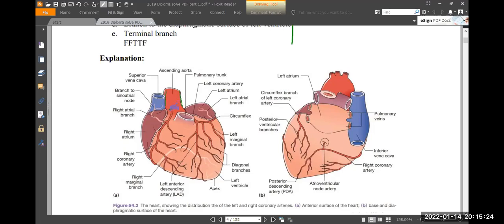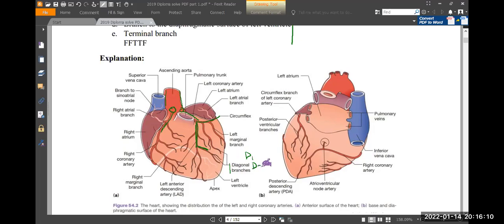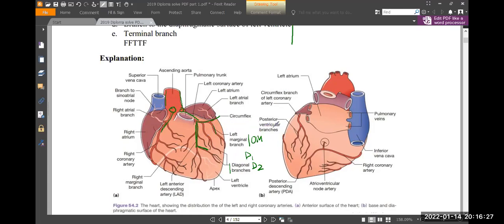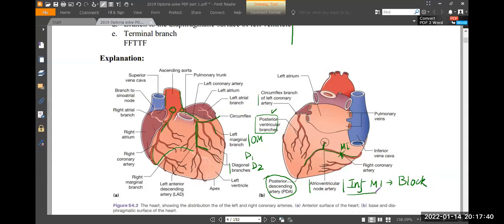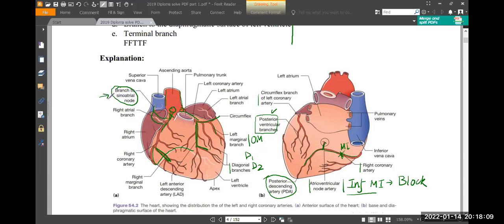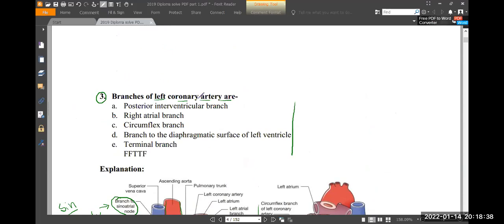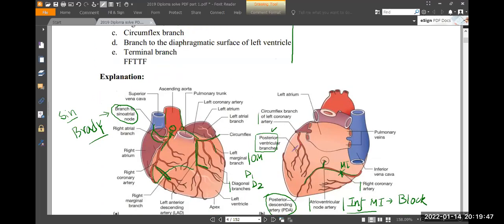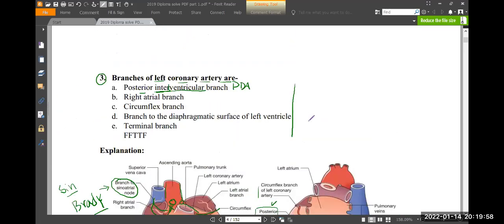Coronary artery anatomy # Branches # RCA # LCA # LAD # LCX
This is a rapid review of coronary arterial circulation with description of important branches and their distribution